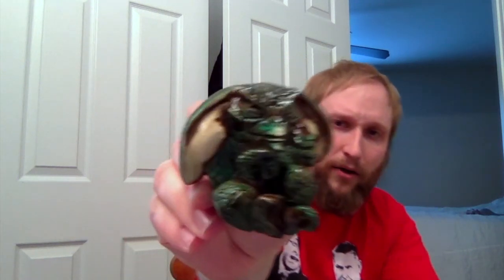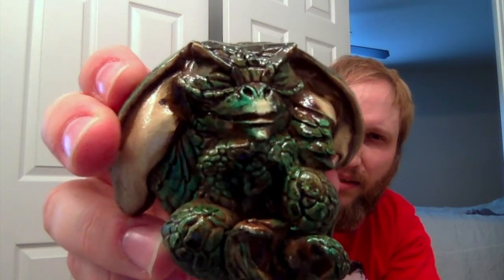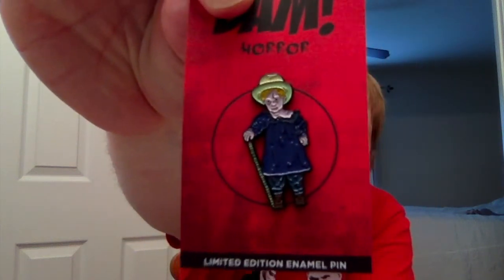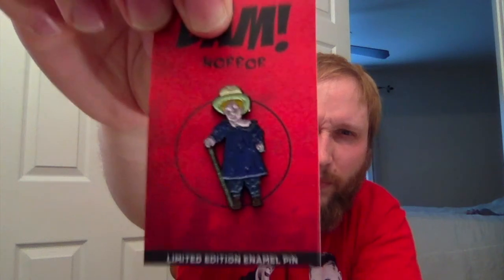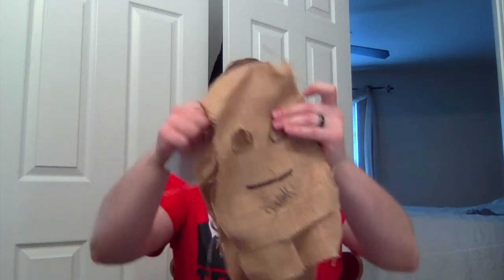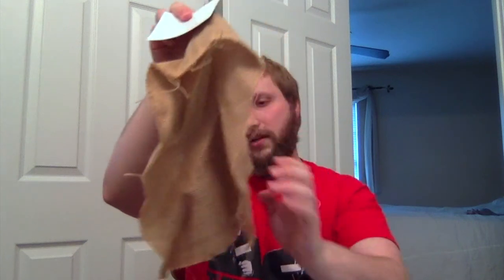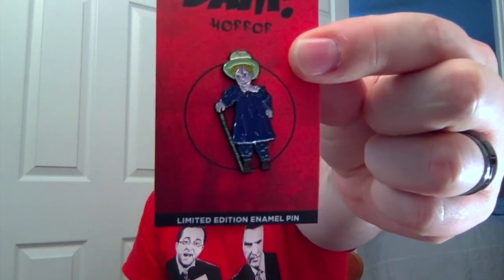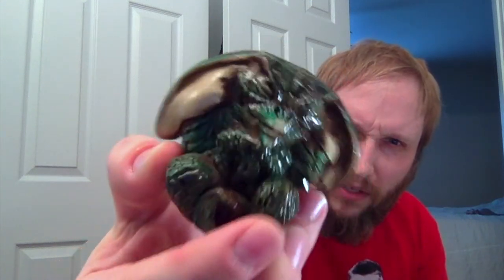Bam Box Horror Unboxing - (March 2018)